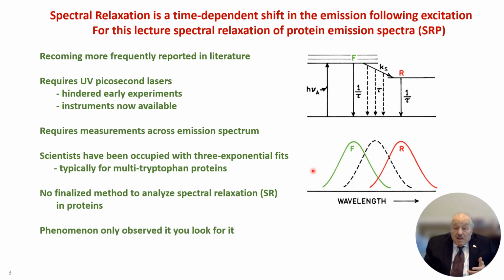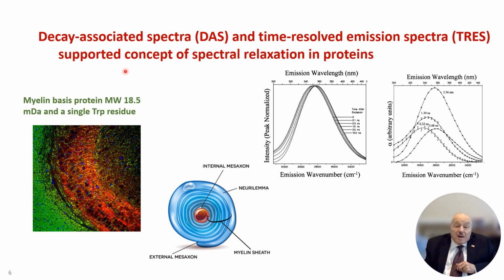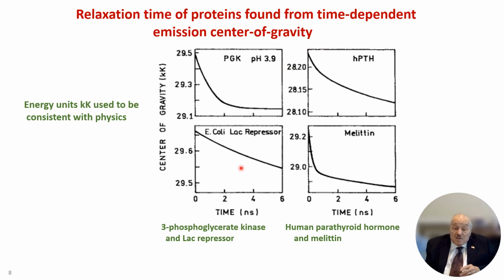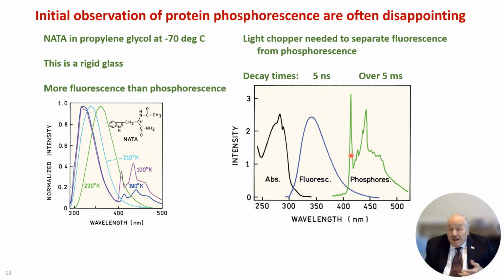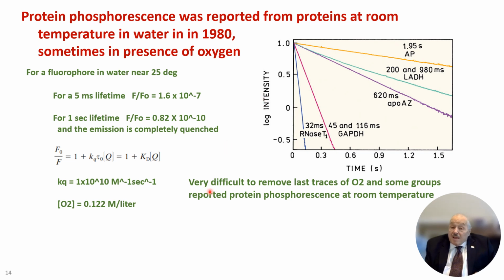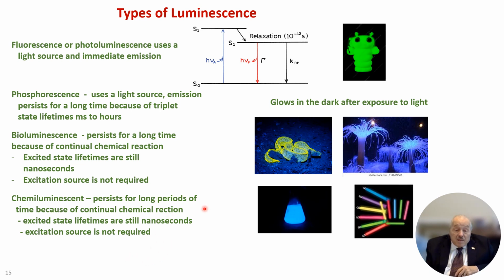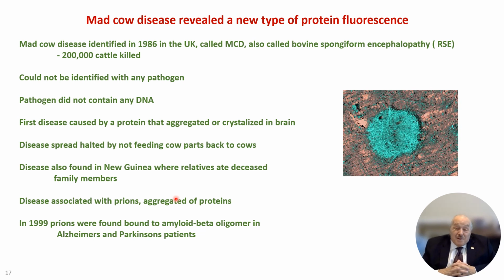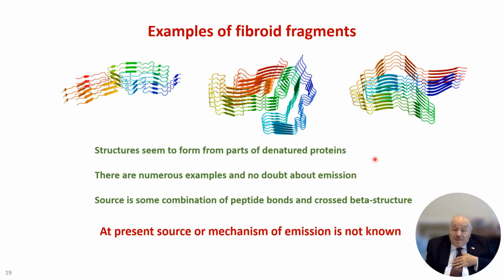Part 12c Special Topics in Protein Fluorescence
Protein fluorescence is a widely used technique in biochemistry, biophysics, and molecular biology to study the structure, dynamics, and interactions of proteins. It relies on the intrinsic fluorescence of certain amino acids or the use of extrinsic fluorescent probes to monitor changes in protein conformation, binding events, and environmental conditions.